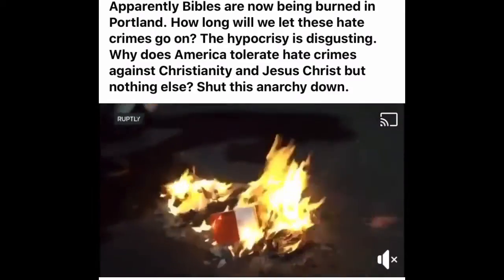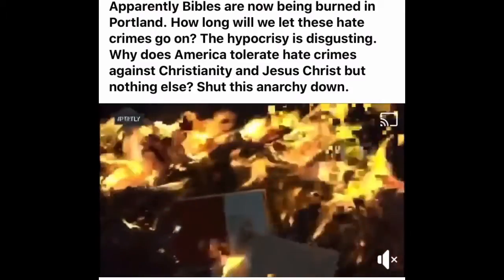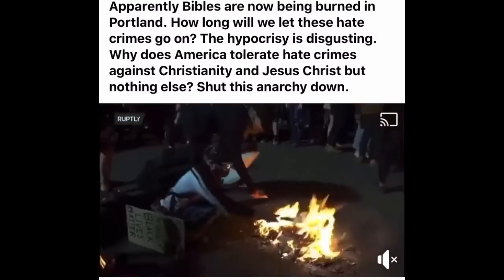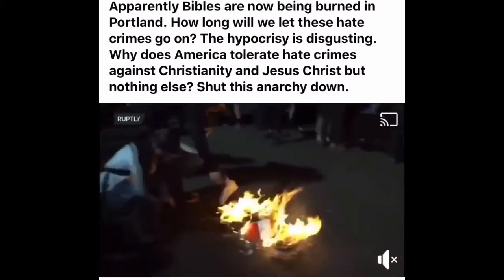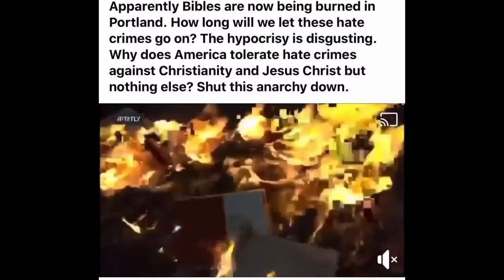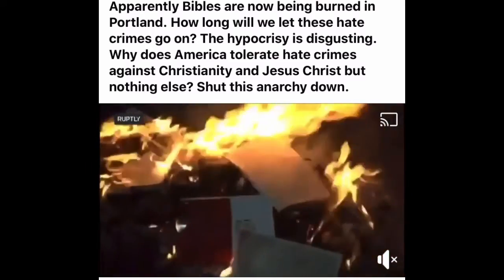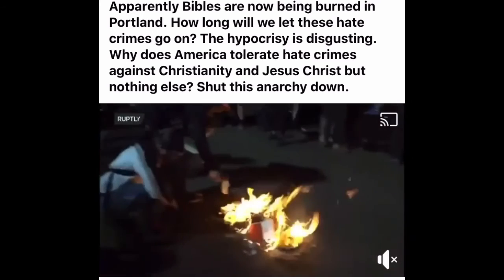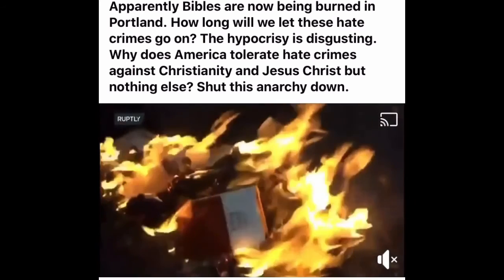Bibles being burned in Portland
It crazy but the word of the lord is a strong tower
The Bible will still be fulfilled no matter what they try to destroy
Shared from torch of Christ ministry on Facebook